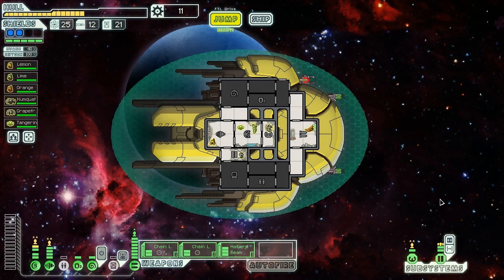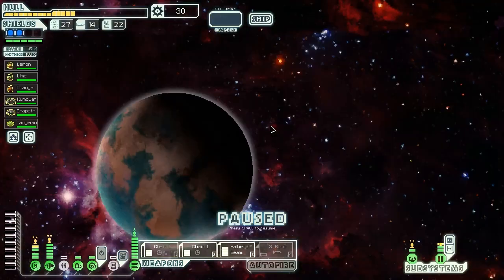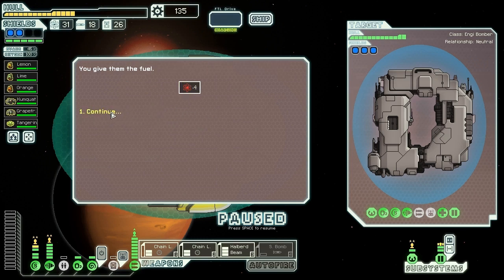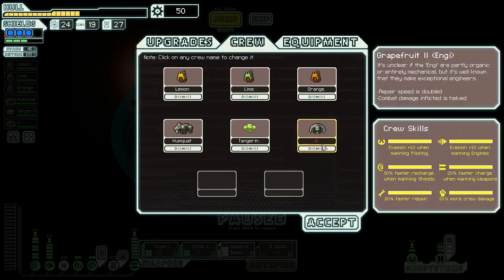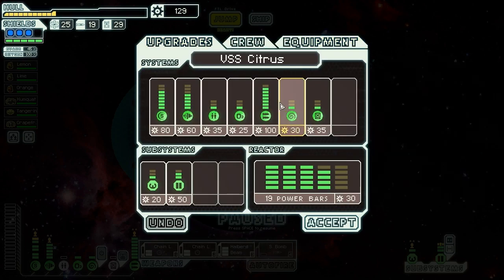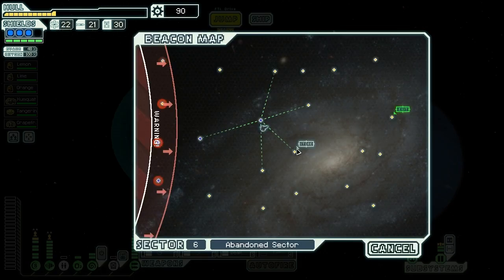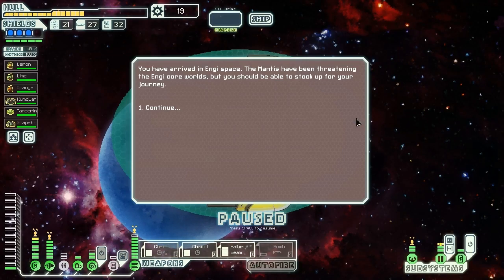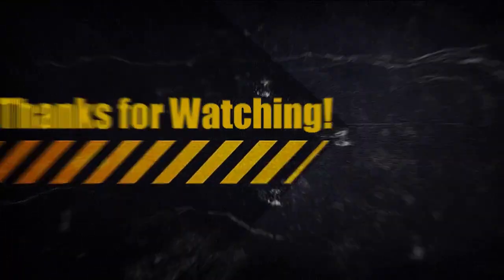Building Momentum - VoV Plays FTL AE: Slug Cruiser Type C - Part 3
Today we set out with vital data for Federation High Command in the Slug Cruiser Type C, the VSS Citrus and venture forth to destroy as much of the rebellion as we can along the way...